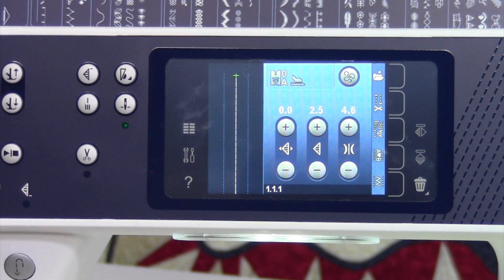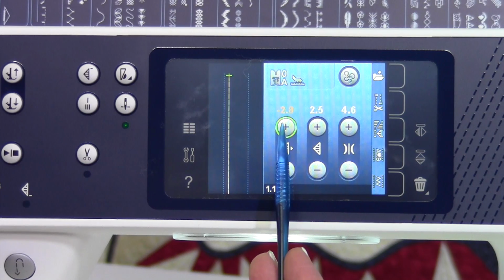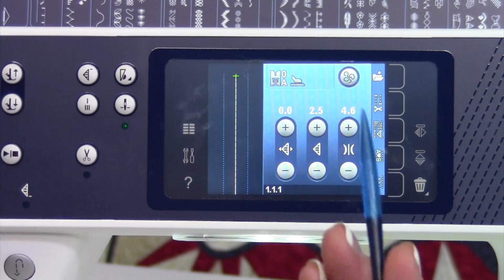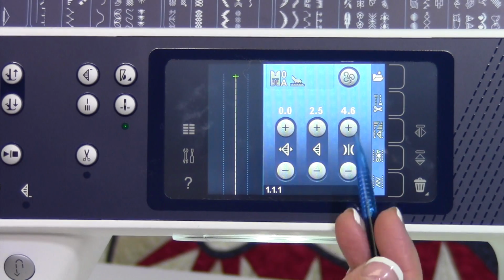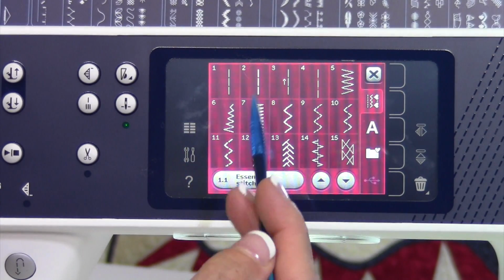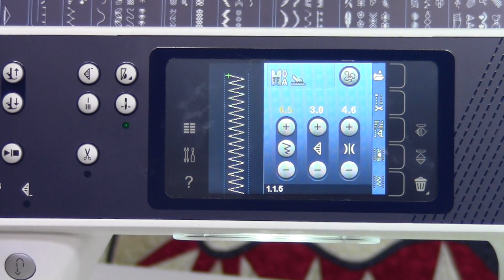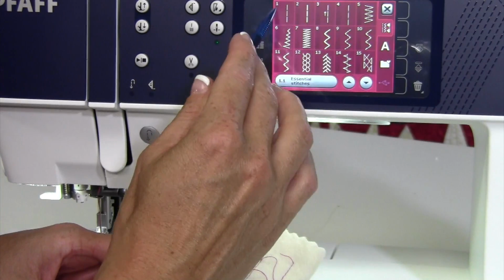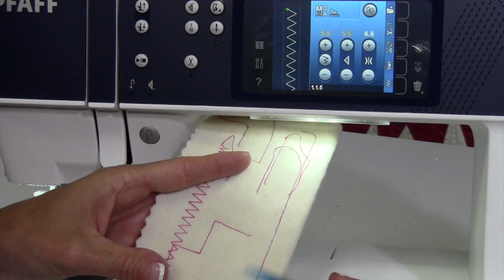Pfaff Performance 5.2 - 10 Stitch Width & Stitch Length Settings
Learn how to correctly select, adjust and change the stitch width and stitch length setting on the Pfaff Performance 5.2 sewing machine.